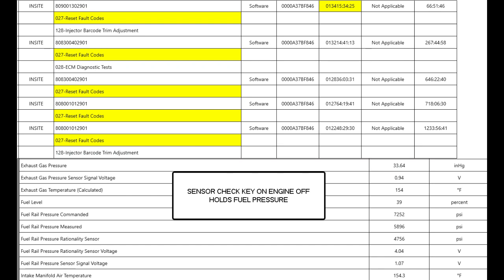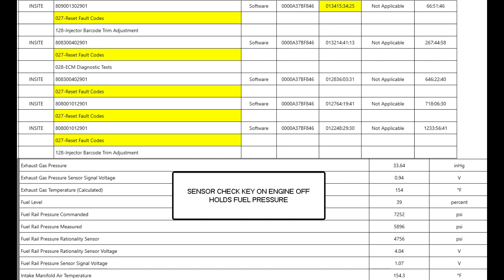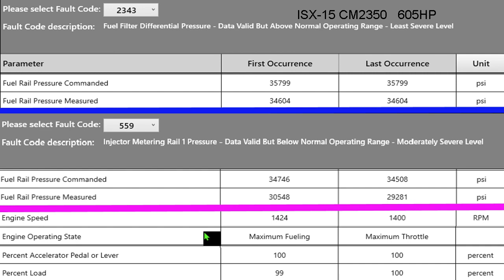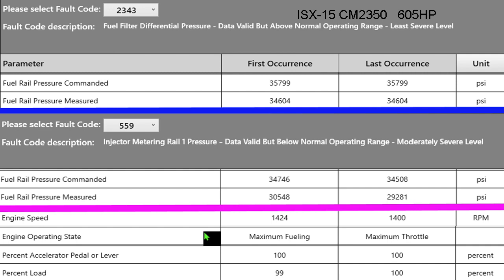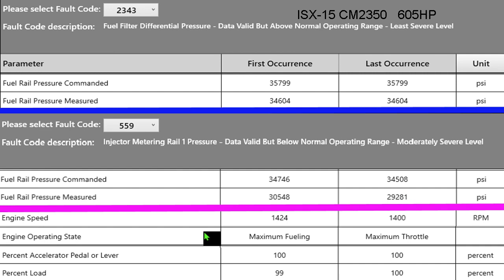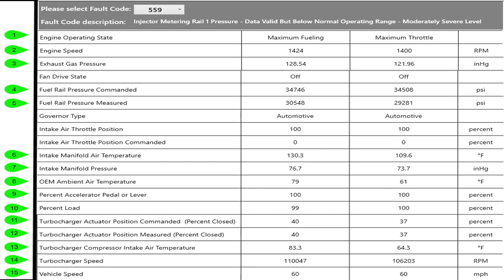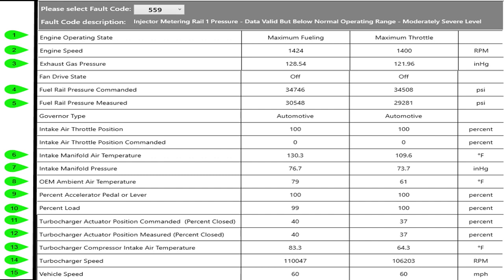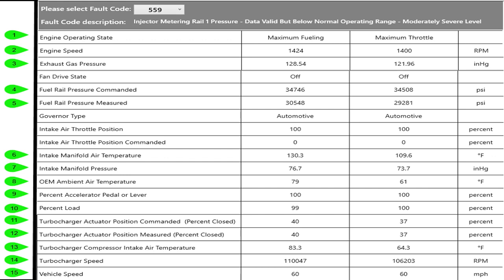Snaapshots of Fuel pressure faults 559 and 2343 on an ISX 15 CM2350 605 HP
This video explores the fault snapshots and why they are important. The snapshots were grabbed from the INSITE ANALYZER. That is a software tool built into INSITE. We will explore the different pieces of information in the snapshot and how it helps us to get a "big Picture".